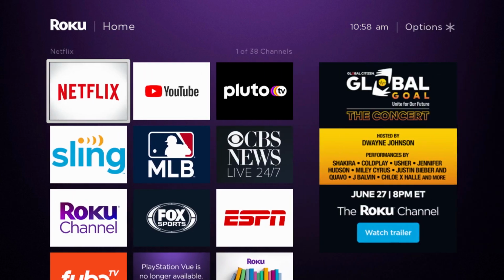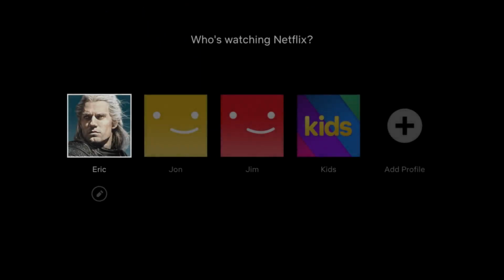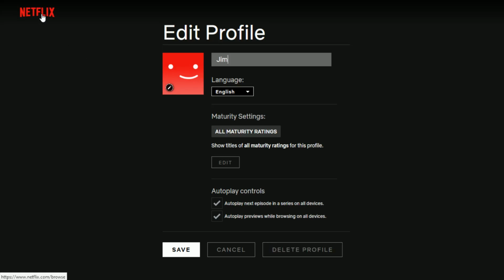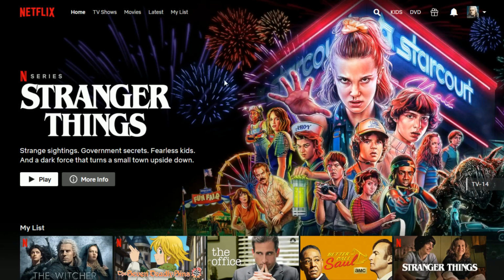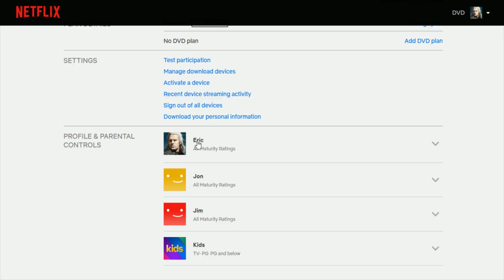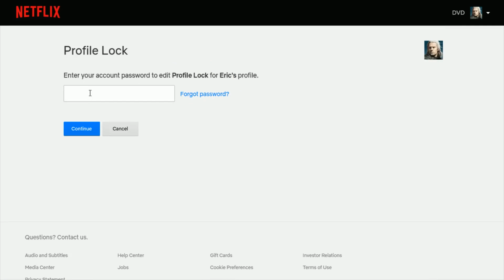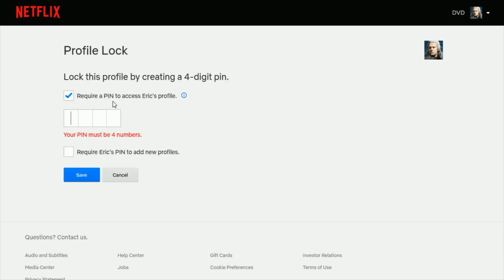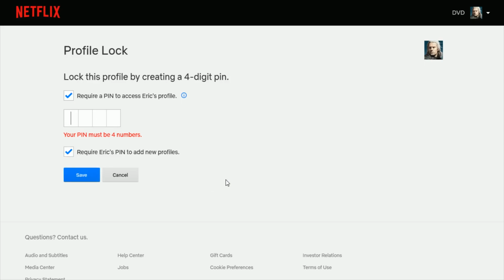Netflix How To Delete Profile - How To Kick Someone Off - Password Protect Profile Creation Guide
Netflix How To Delete Profile - How To Kick Someone Off - Password Protect Profile Creation Step by Step Instructions, Guide, Tutorial

In this video I walk through a simple and easy step by step instructions, guide, tutorial on how to delete profiles, kick someone off, and password protect profile creation on your Netflix profile account.